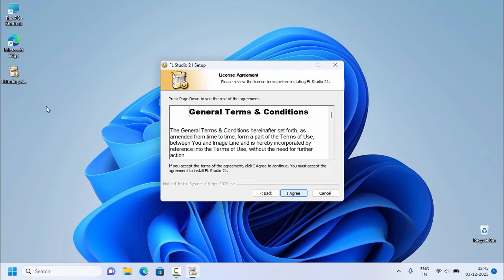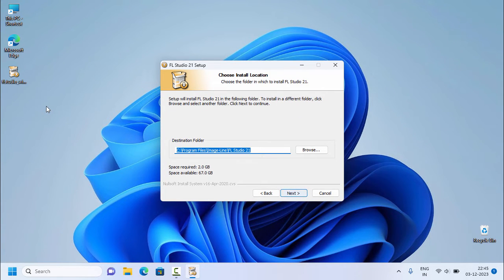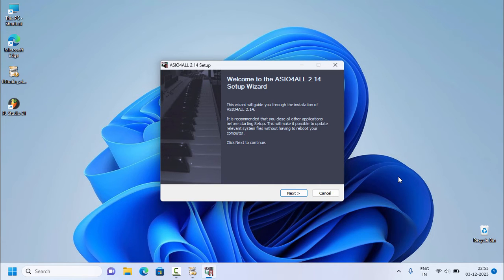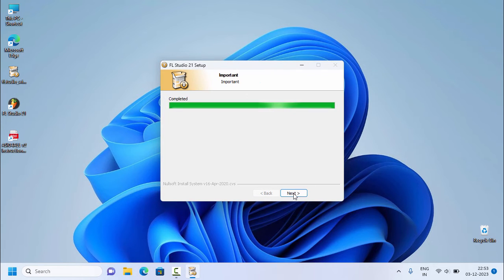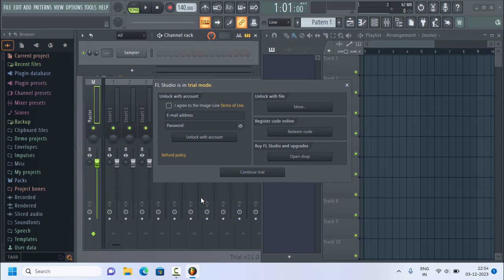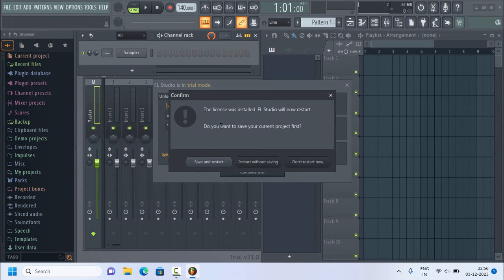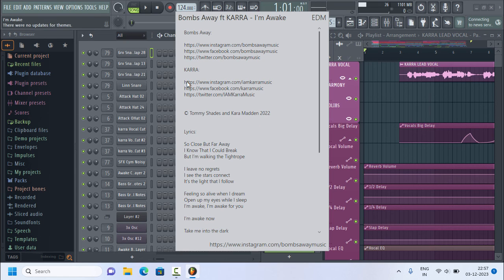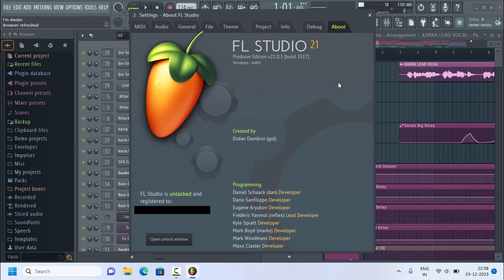How to Install and Activate FL Studio 21 on Windows 11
Embark on a musical journey with my step-by-step guide! Learn how to effortlessly install and activate FL Studio 21 on your Windows 11 system. Elevate your music production game with this easy-to-follow tutorial. Let's dive in and unlock the full potential of FL Studio 21 on your freshly installed Windows 11!
Fl studio 21 Tutorials:
FL Studio, the popular digital audio workstation, is a powerhouse for music production, and we understand the importance of getting it up and running without breaking the bank. Our step-by-step guide will take you through the entire activation process, ensuring that you can enjoy all the incredible features this software has to offer.